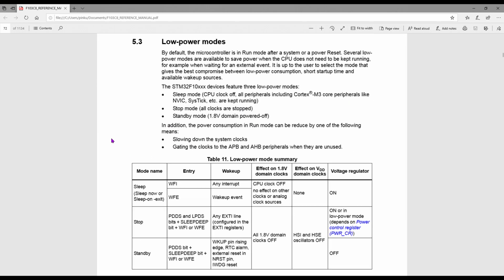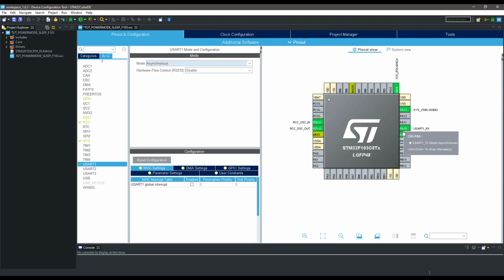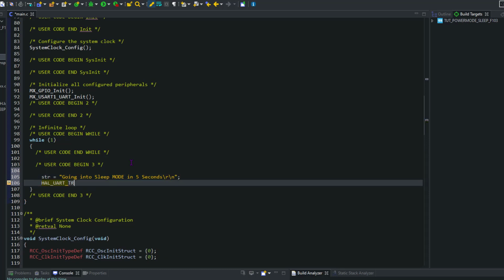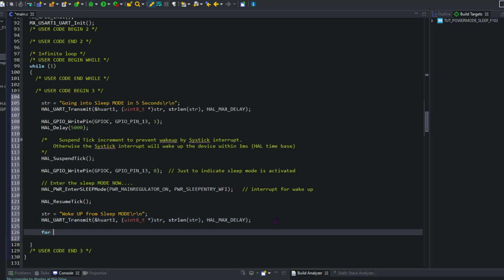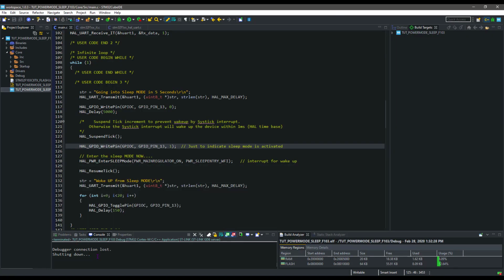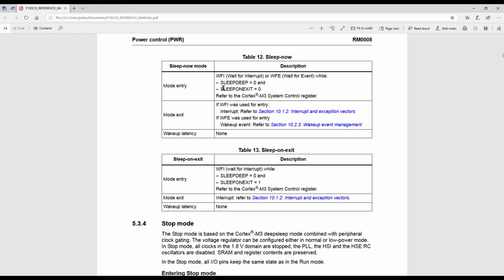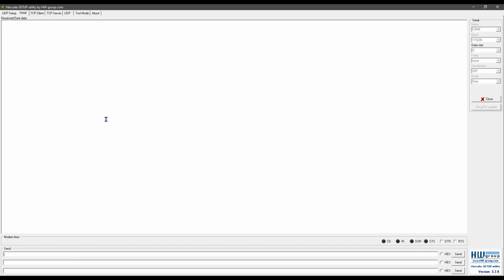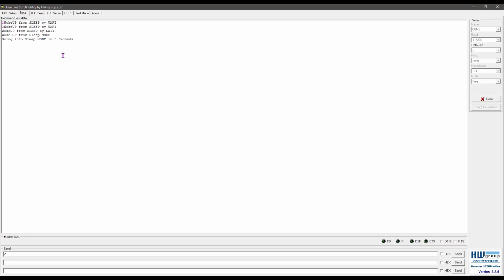STM32 Sleep Mode Tutorial | Reduce MCU Power Consumption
Learn how to use STM32 Sleep Mode to minimize power consumption and wake the MCU using interrupts.